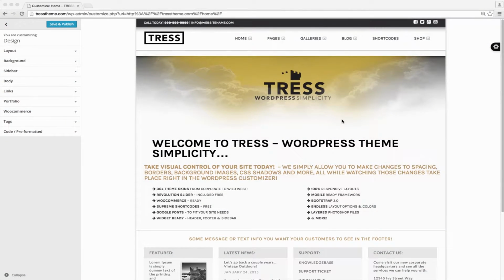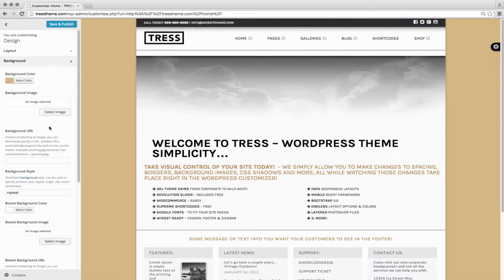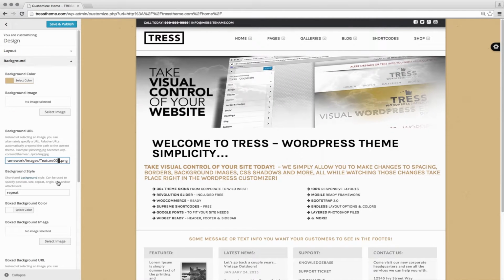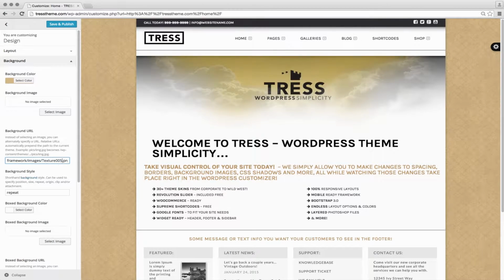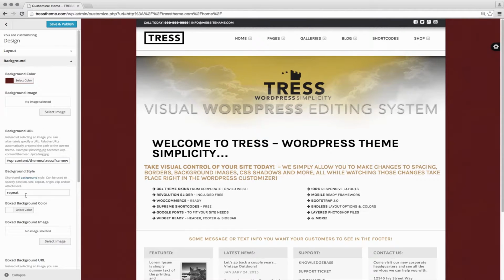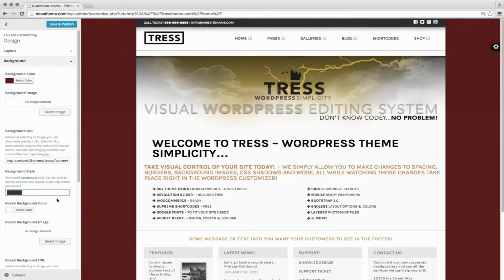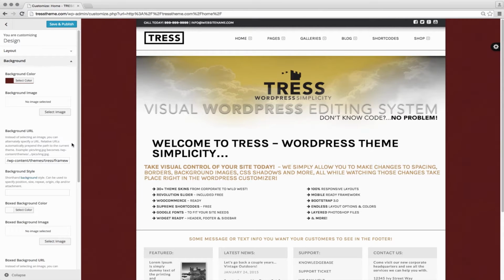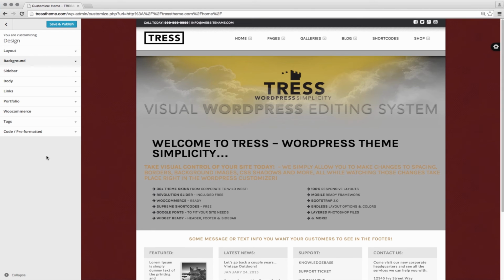TRESS - WordPress Tutorial - Design 002